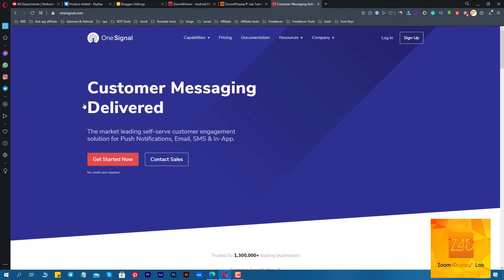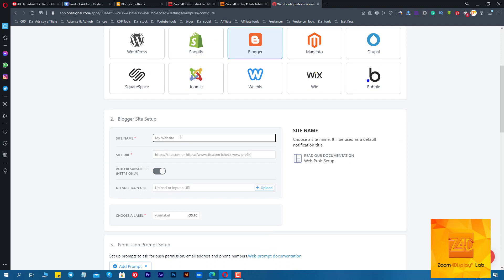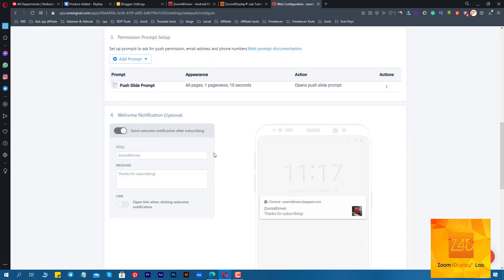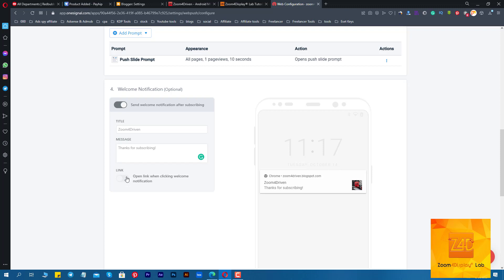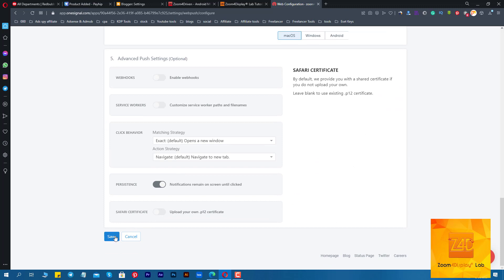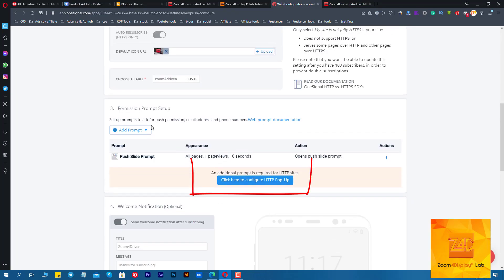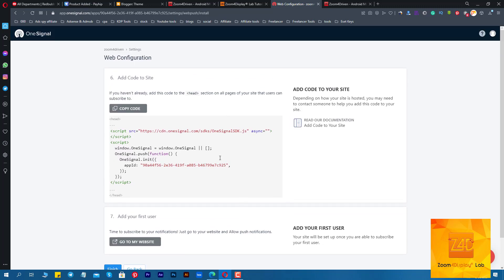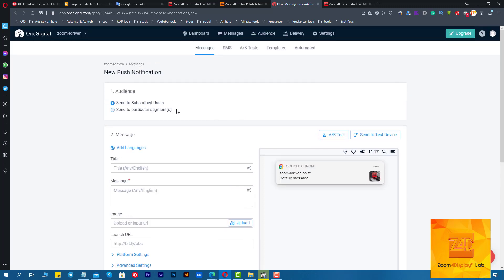Push notification for blogger 📢 how to install and Send web push notifications for blogger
this video tutorial shared with you step on step how to install and Send web push notifications for blogger

this video helped you? support me for more useful videos to come😍

Best discounts:
.com domain name discounts:👇

the best deal for Getresponse is the best to create landing pages
and send marketing emails 👇

14x Better Conversion Rates! AI Powered Ad Creatives +  $500 FREE Google Ads Credits!

40 FREE Etsy Listings if you're ready to start your Etsy shop